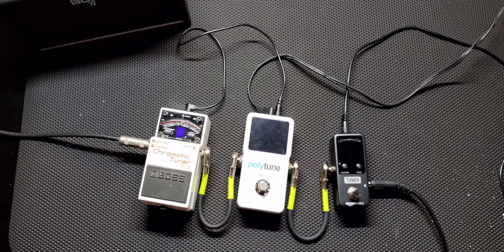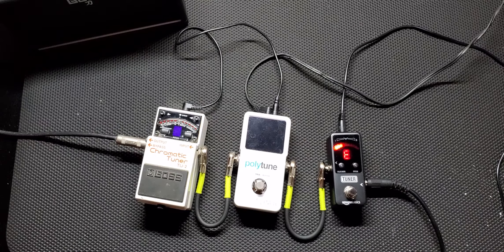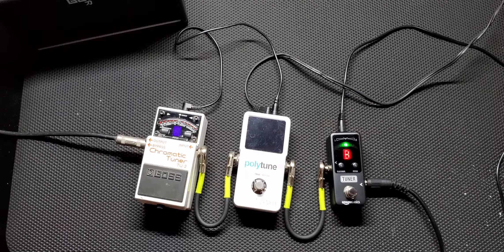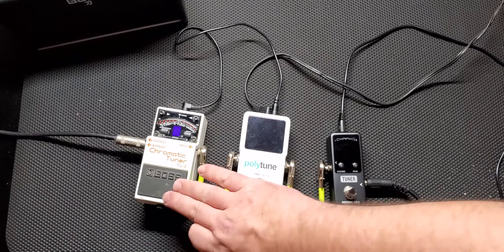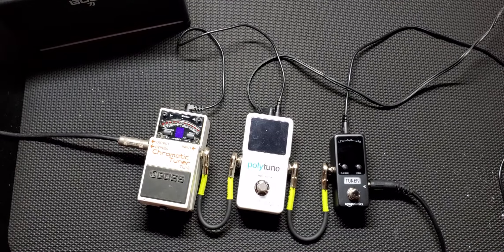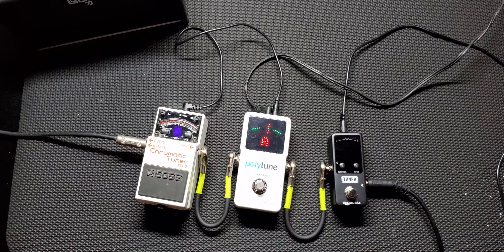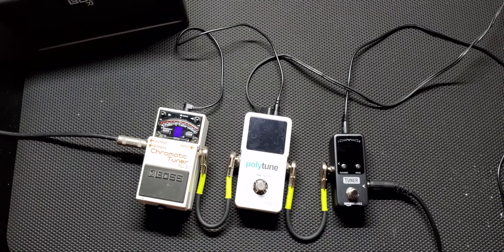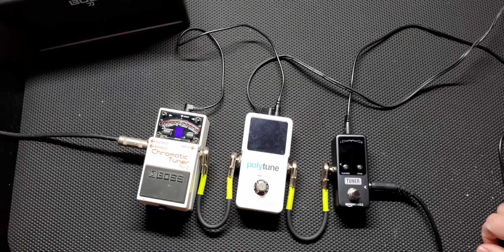AmazonBasics Tuner!! How does it hold up against the Boss TU-2 and Polytune 3?